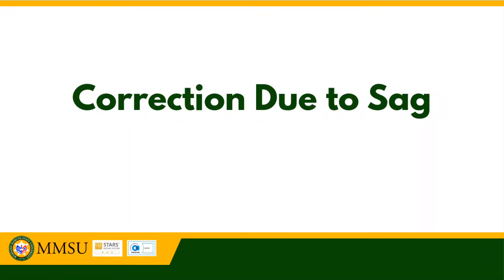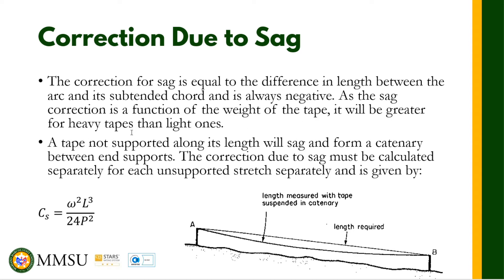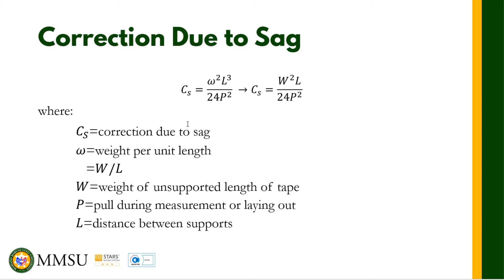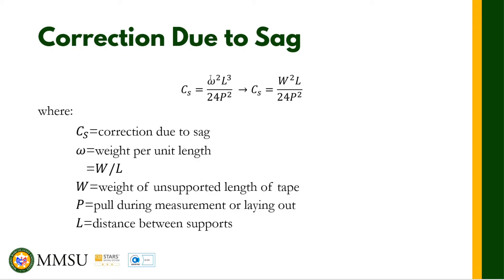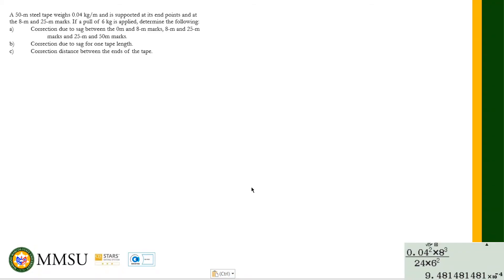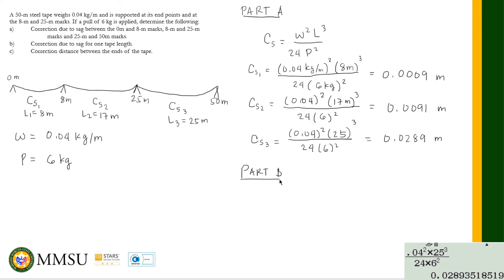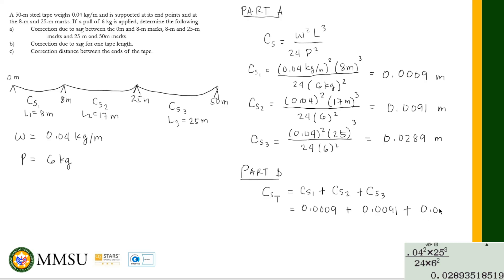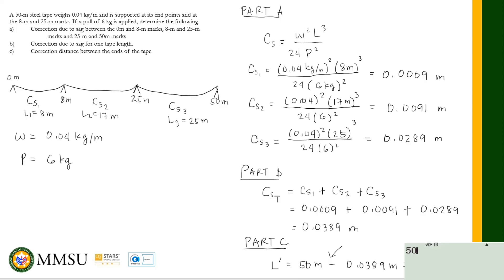Correction Due to Sag | Taping Corrections | Surveying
The correction for sag is equal to the difference in length between the arc and its subtended chord and is always negative. As the sag correction is a function of the weight of the tape, it will be greater for heavy tapes than light ones.
A tape not supported along its length will sag and form a catenary between end supports. The correction due to sag must be calculated separately for each unsupported stretch separately and is given by:

𝐶_𝑠=(𝜔^2 𝐿^3)/(24𝑃^2 )
𝐶_𝑠=(𝜔^2 𝐿^3)/(24𝑃^2 )  →𝐶_𝑠=(𝑊^2 𝐿)/(24𝑃^2 )
where:
 𝐶_𝑆=correction due to sag
 𝜔=weight per unit length
    =𝑊/𝐿
 𝑊=weight of unsupported length of tape
 𝑃=pull during measurement or laying out
 𝐿=distance between supports
Ex1. A 30-m tape is supported only at its end and under a steady pull of 8 kg. If the tape weighs 0.91 kg, determine the sag correction and the correct distance between the ends of the tape.

Ex 2. A 50-m steel tape weighs 0.04 kg/m and is supported at its end points and at the 8-m and 25-m marks. If a pull of 6 kg is applied, determine the following:
Correction due to sag between the 0m and 8-m marks, 8-m and 25-m  marks and 25-m and 50m marks.
Correction due to sag for one tape length.
Correction distance between the ends of the tape.